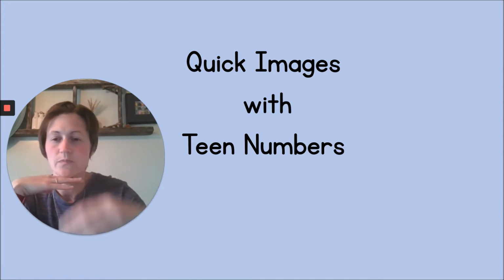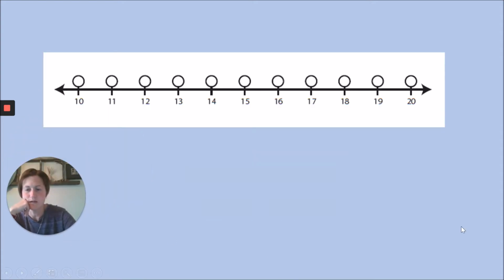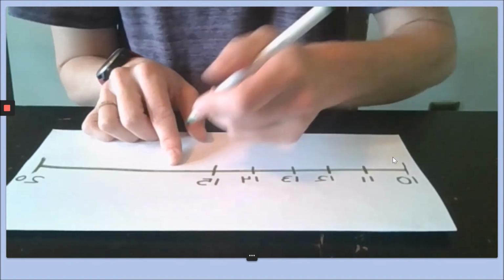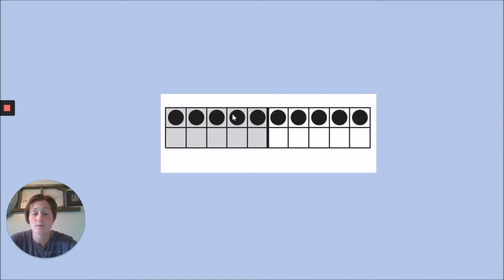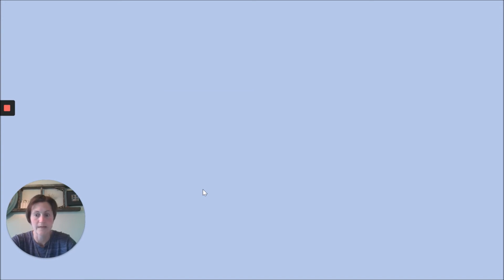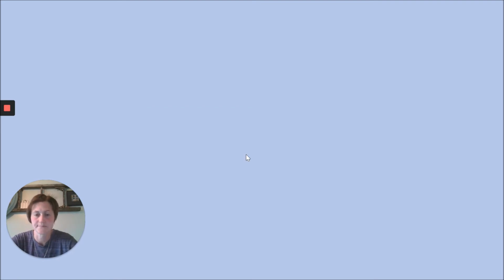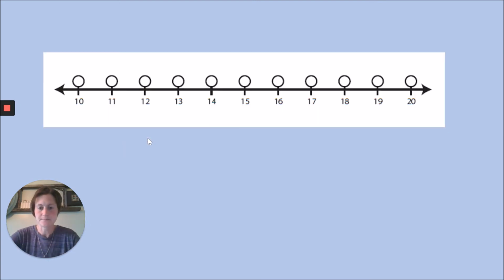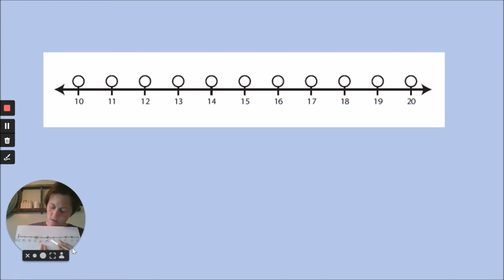Quick Images and Teen Numbers